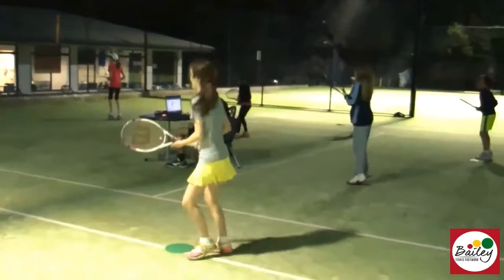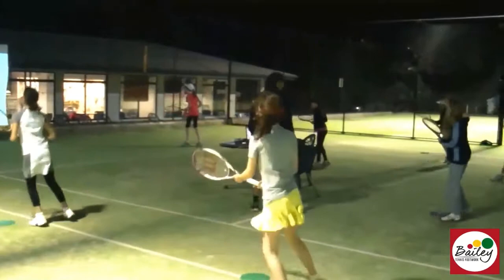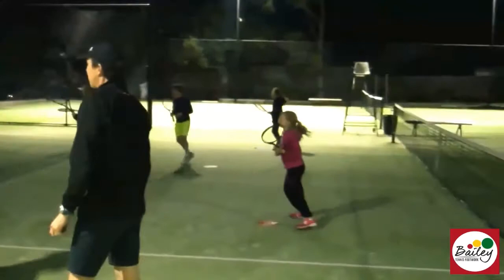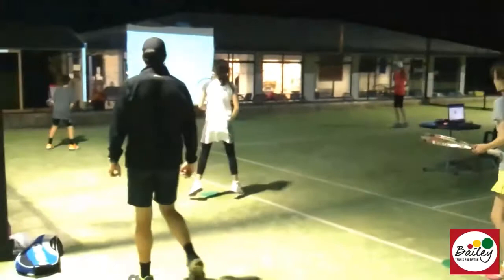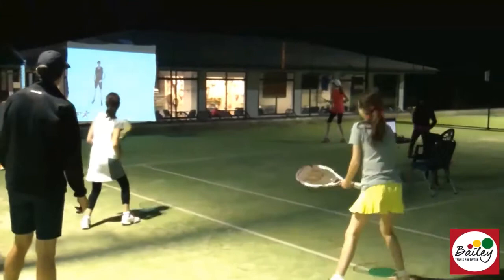On Court Screen Final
Repetition is Key!!

In the words of the legendary Rod Laver, “Both my coaches, Charlie Hollis & Harry Hopman, believed in the value of (shadow) drills to attain winning tennis form. If you perform a stroke correctly at training, again and again, chances were you would be able to replicate it in a match”

I am a great believer in the value of shadowing and repetition to teach and develop my players.

With this in mind, I created a video with some very specific footwork drills that my players can shadow along with. The common footwork patterns and Contact Moves can be practiced over and over. If done for 30 mins, it also becomes a great tennis specific work out.

The video can be played on any device. Here you see it also projected onto an on-court screen (created simply with a bed sheet tied to the fence) allowing a large group to follow along. My record is 50 players at once!

The video comes with a full color manual to help explain the progressions.

It is called the Tennis Blast Forehand & Backhand Shadow Tennis pack (green).